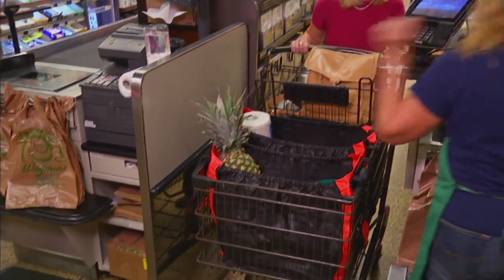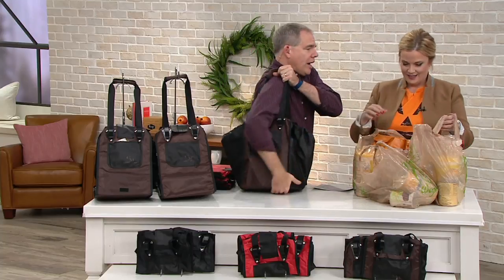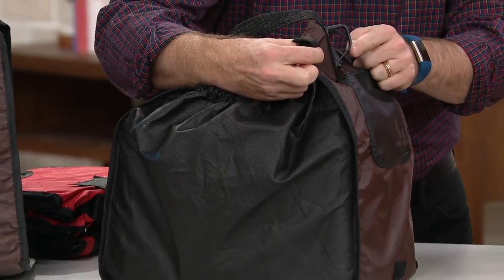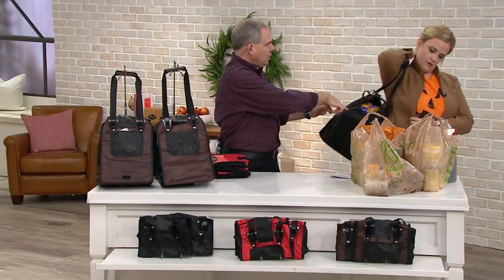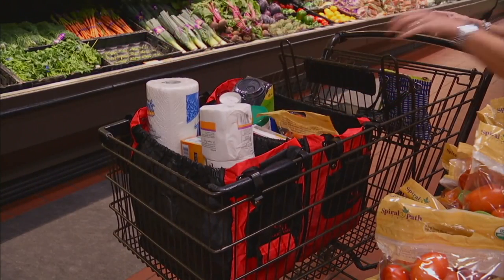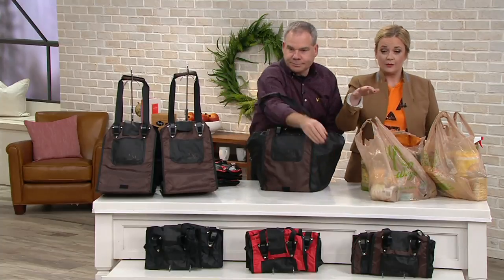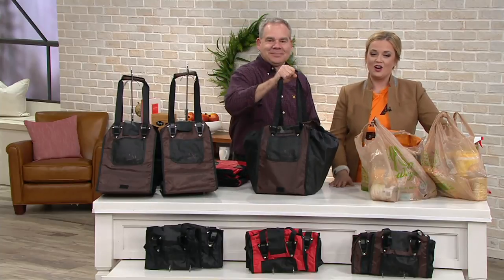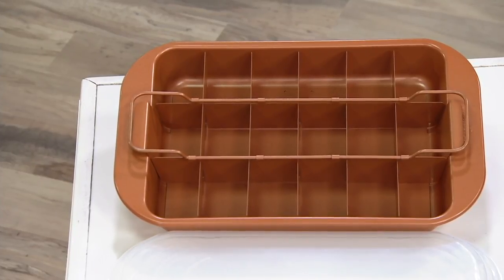CarryMore Set of 2 Resuable Shopping Bags with Cart Clips on QVC